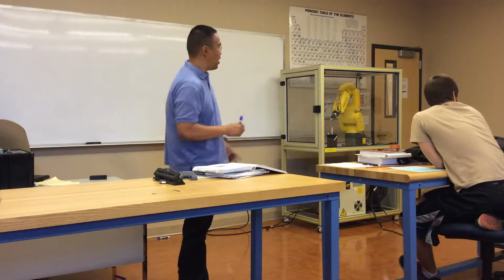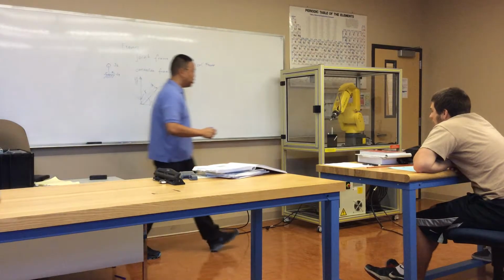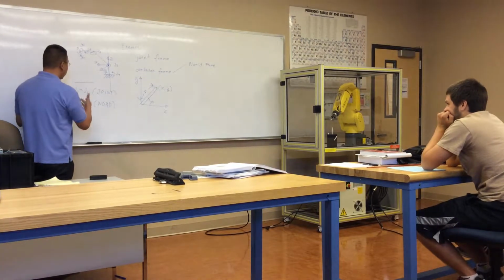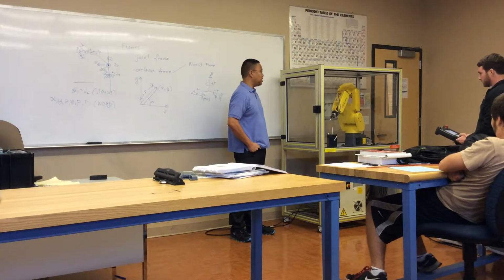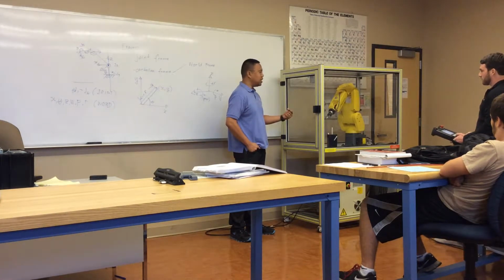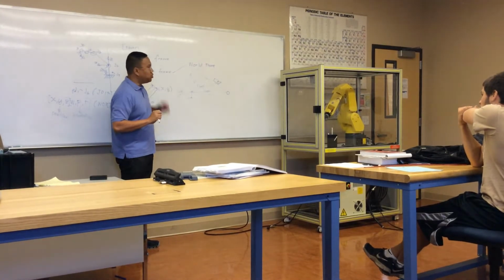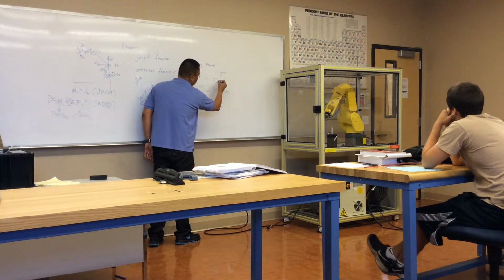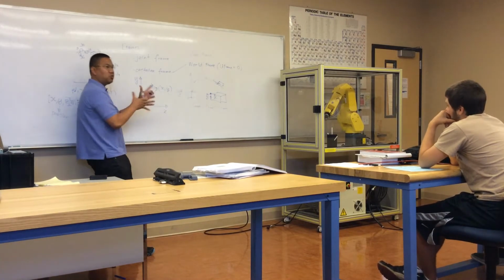NNU FANUC Teaching Demo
This is the teaching demo of Duke M Bulanon for the CERT training certification of FANUC.